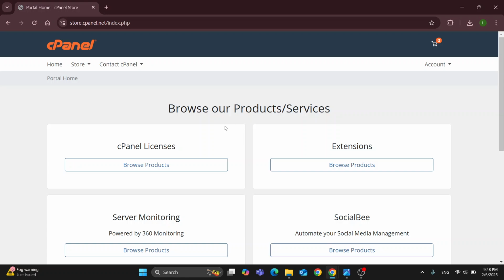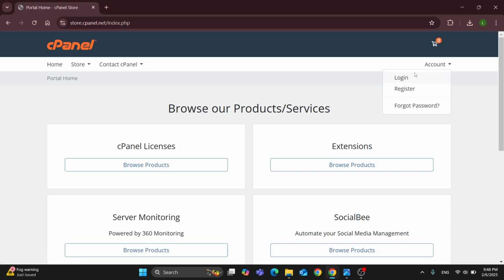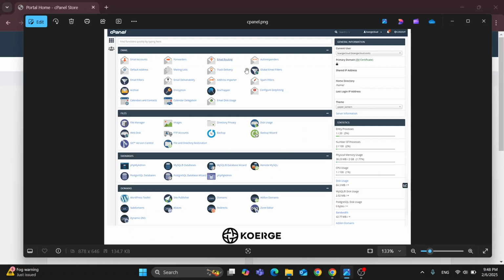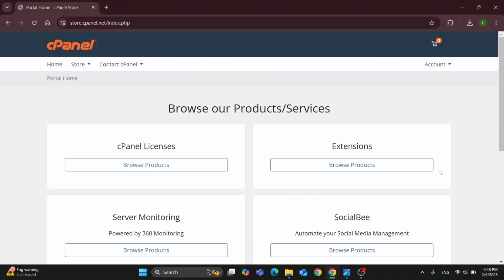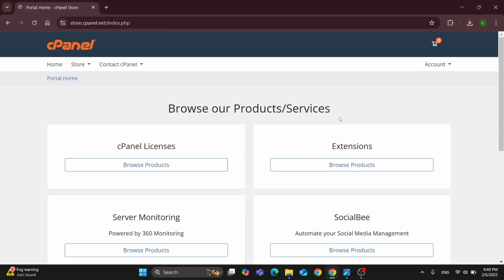How To Get cPanel Login Details Tutorial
Today we talk about get cpanel login details,cpanel,cpanel login,how to access cpanel,cpanel tutorial